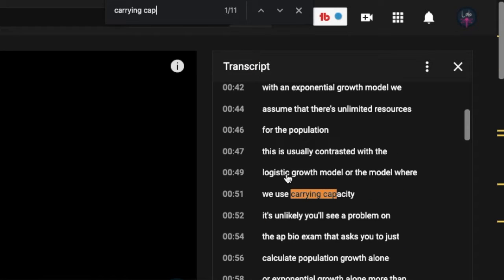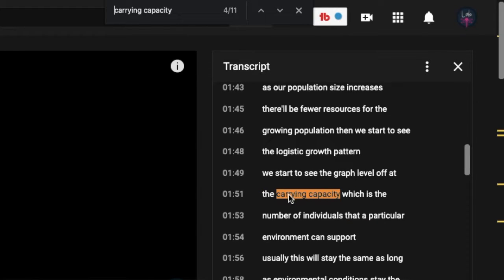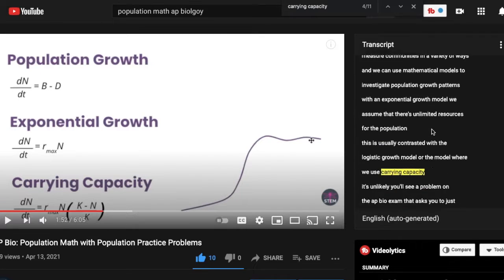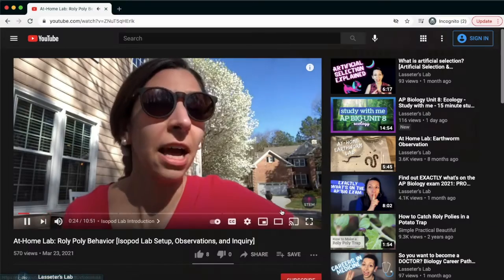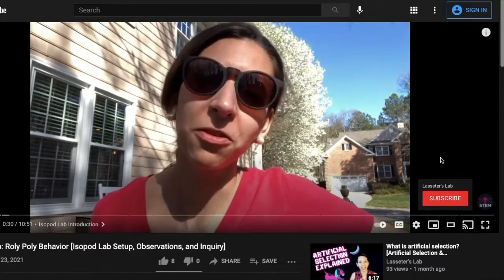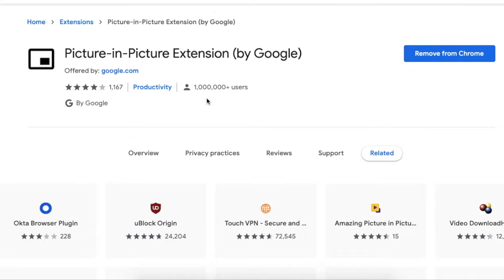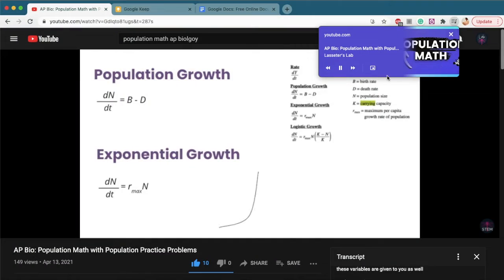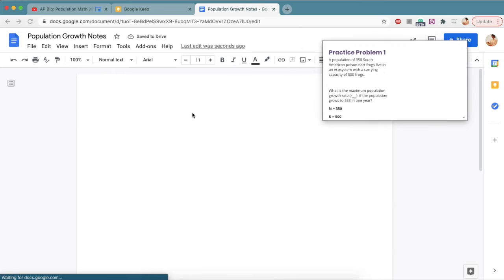How to study with YouTube - Tips & hacks to cram with videos!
In this video I'm sharing my best evidence-based tips for studying with videos. Are you using YouTube as part of your review for exams? Taking APs or finals and cramming with videos? Here's how to get the most out of your YouTube studying and make your YouTube study session worthwhile. If you're using YouTube for your exam review, this video is a must watch!

00:00 Intro - How to cram with videos
00:41 How to find study videos
01:48 Make sure videos have the right content
03:24 Minimize distractions
03:47 Speeding up your studying
04:10 Make your study session effective
05:51 YouTube tech hacks for studying
08:04 Find practice problems

Tea Time by Ofshane